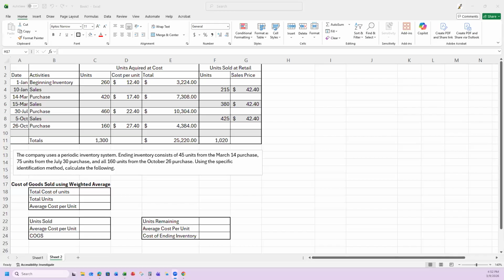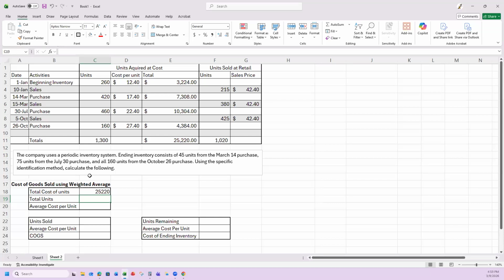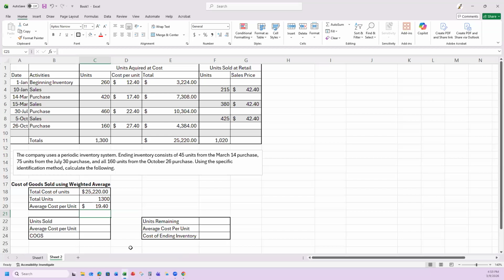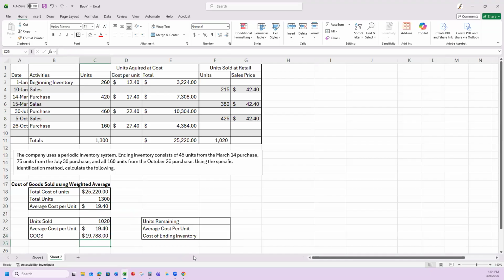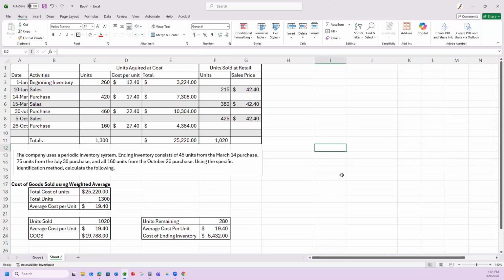Periodic Inventory Weighted Average Example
In this video, I demonstrate how to calculate Cost of Goods Sold (COGS), and the cost of ending inventory, using the weighted average method in a periodic inventory system. I walk step-by-step through how to compute the average cost per unit and apply that cost to both the units sold and the units remaining in inventory.

The example used in this walkthrough comes from Exercise 5-9 in Financial Accounting: Information for Decisions, 10th Edition by John Wild (McGraw Hill).

This video helps students understand how the periodic weighted average method works and how it differs from other inventory costing approaches when calculating inventory values and cost of goods sold.